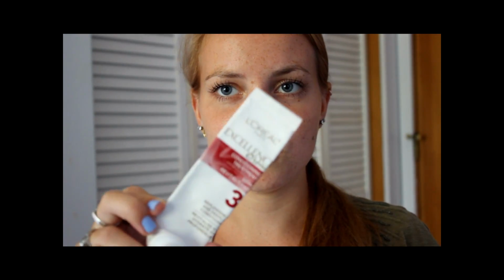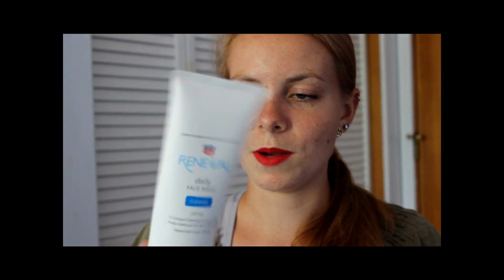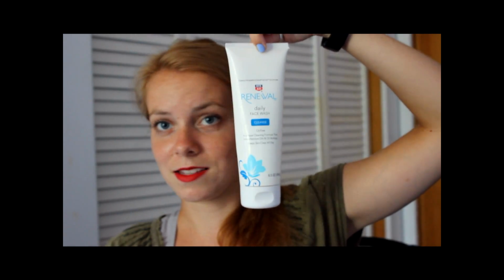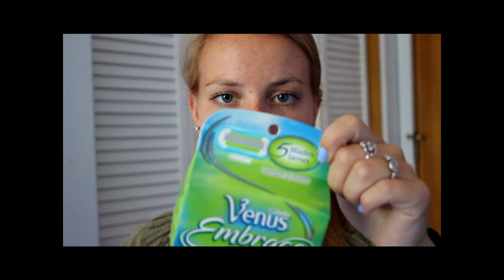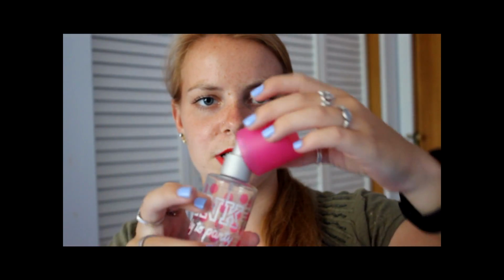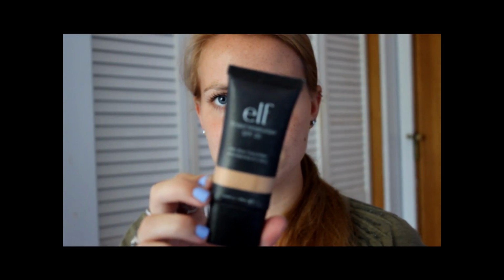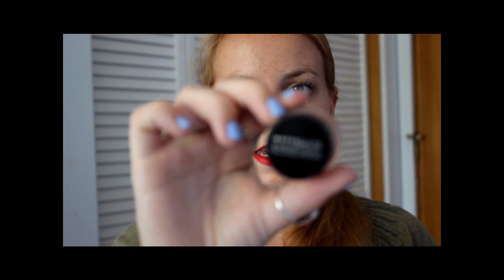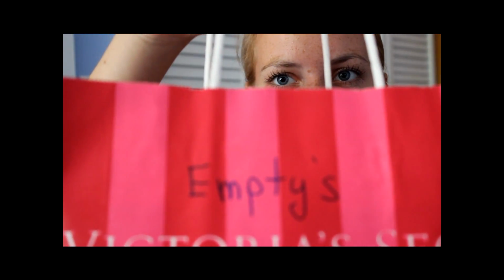Empties: Would I Repurchase? | Camille Pearl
Hi everybody! Here are all of my empties for this summer. Enjoy! xo

Products Mentioned:
L'Oreal Excellence Creme Triple Protection Color 9a Light Ash Blonde
L'Oreal Excellence Creme Conditioning Treatment
Aveeno Daily Moisturizing Lotion
Rite Aid Renewal Daily Face Wash Cleanse
Gillette Venus Embrace Razor Cartridges
Pink Ready To Party body mist
ELF Tinted Moisturizer
ELF Tone Correcting Concealer
Maybelline Eye Studio Gel Eyeliner Blackest Black